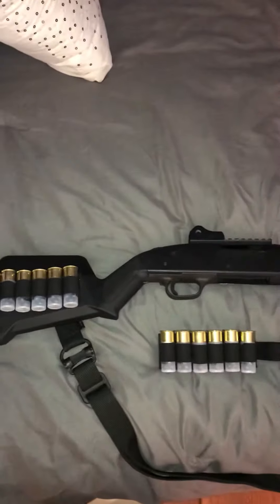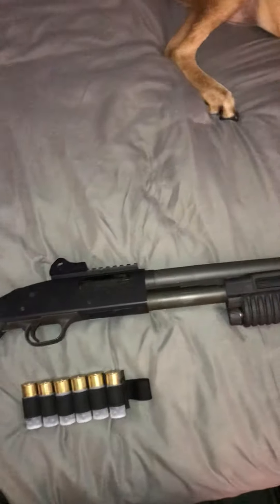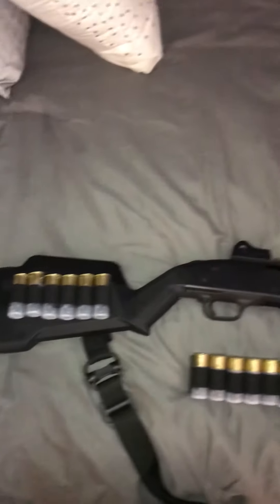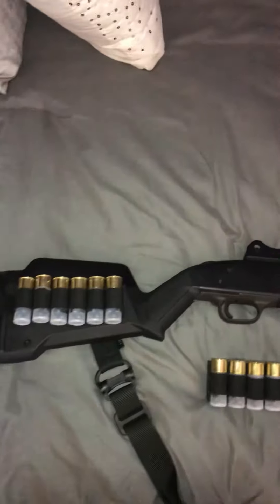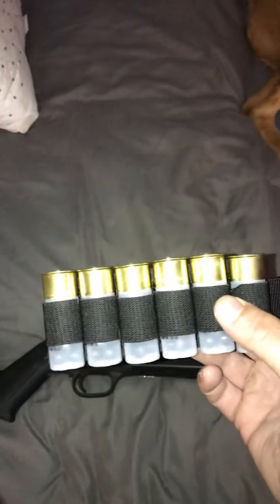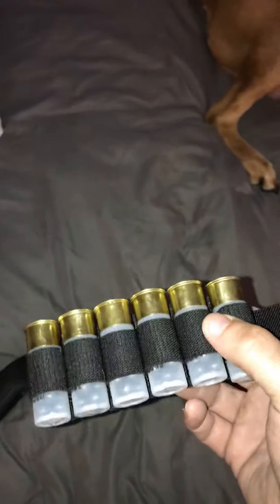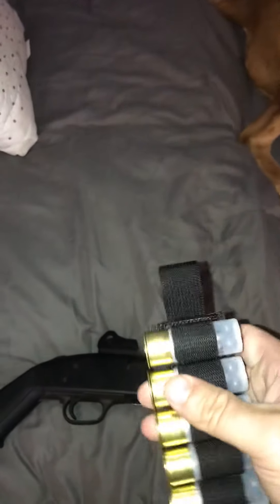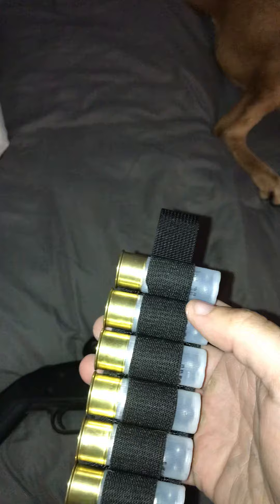S.O.E. shotshell cards way faster shipping than their website says 👍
The S.O.E. shotshell cards arrived with way faster shipping than their website said the website said 6 to 8 weeks yeah try 6 to 8 days for shipping 👍